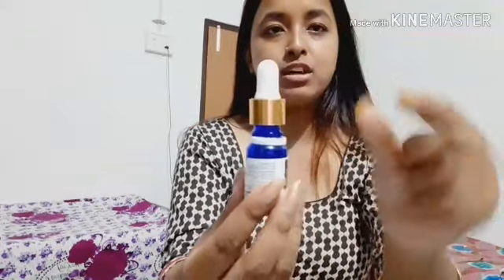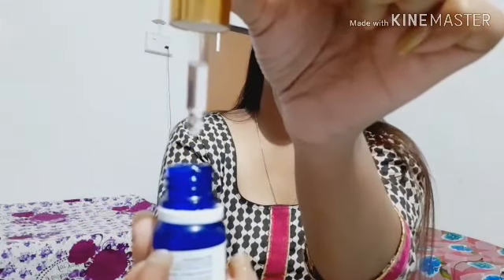I USED ROSEHIP🌹 OIL FOR 1WEEK😮.. GLOWING, BRIGHTENING, SPOTLESS SKIN😱🧖‍♀️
Helw guys

THIS AMAZING FACiAl OIL IS GREAT FOR OUR SKIN.,THIS IS A ROSE HIP FACESERUM USING IT IN DAILY BASIS GIVES YOU A GREAT GLOW ON FACE.. REMIVES DARK PATCHES..GET A CLEAR SPOTLESS SKIN BY USING IT FOR IN REGULAR BASIS..

 MUCH AFFORDABLE PRODUCT THE GIRLS

        PRODUCT BROUGT FROM:-

                      PURPLE.COM

    A BIG DISCLAIMER THAT DO A PATCH TEST BEFORE YOU USE THIS PRODUCT BECAUSE SOME PEOPLE HAVE SENSITIVE SKIN THAT WHY DO A PATCH TEST..

AND I ALSO WANT TO GIVE YOU THAT INFORMATION THAT I M NOT A CONSULTANT
I AM JUST REVIEWING THIS PRODUCT..WHICH HAVE A GREAT INGREDIENT AND QUALITY WHICH WILL SURELY BRING YOU GREAT RESULTS IF YOU USE IT..🤗